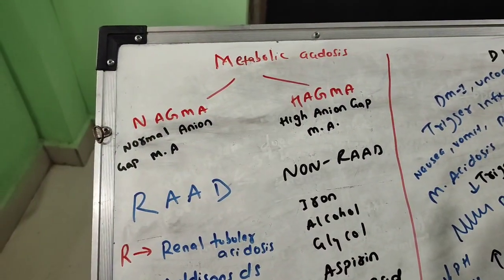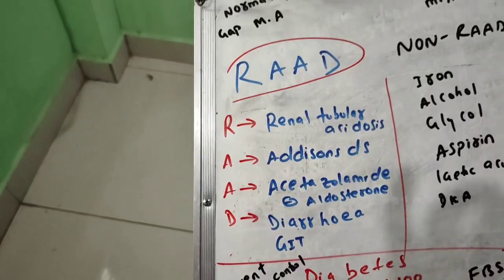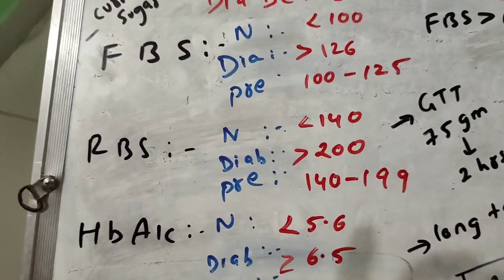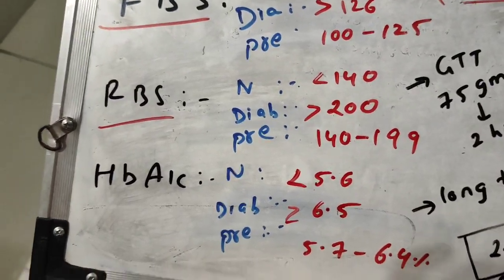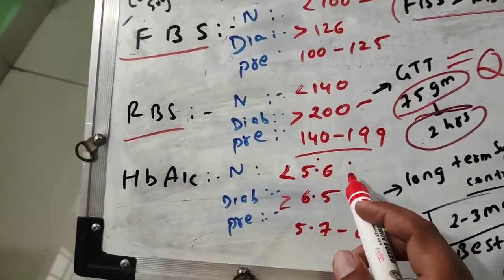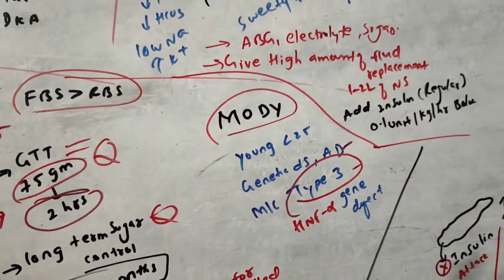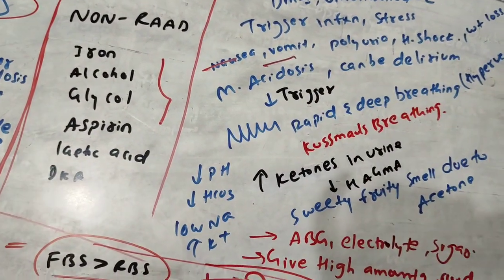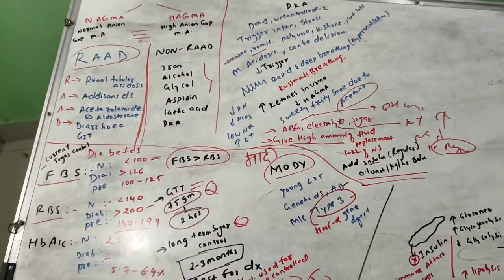FMGE SURE SHOT TOPICS // DIABETES// DKA // FMGE EXAM EXPECTED QUESTIONS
for more doubts text me in Instagram